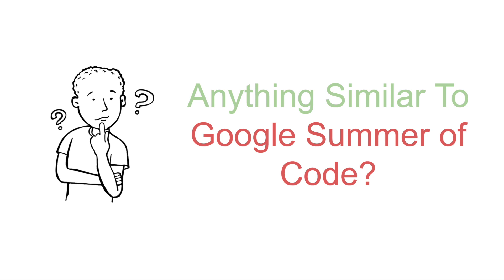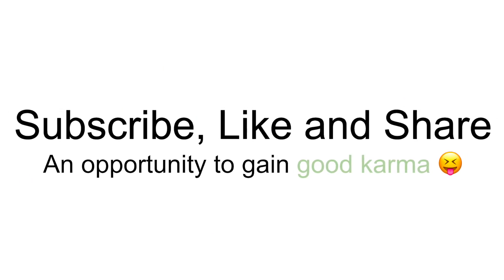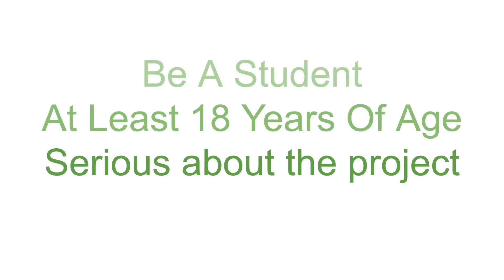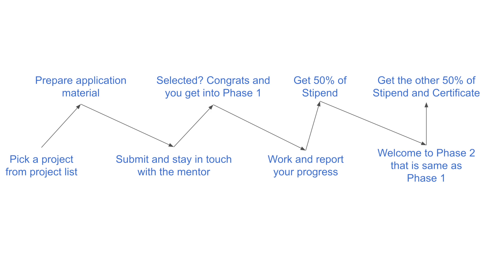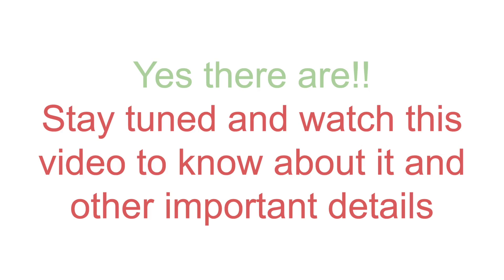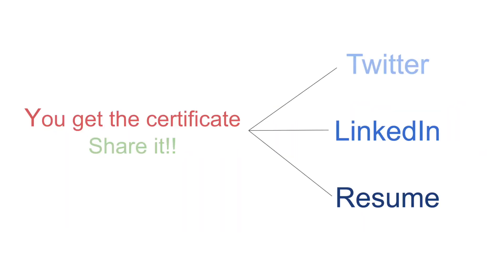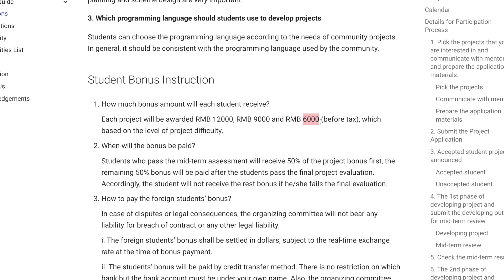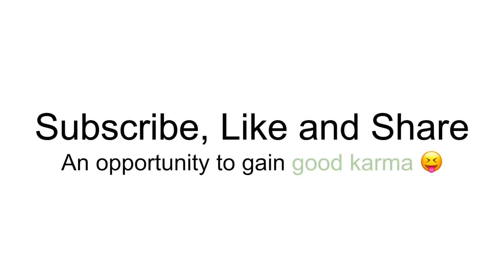Google Summer of Code Alike | Internship That You Should Know | Open Source Opportunity | Students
Have you ever thought there is a Google Summer of Code Alike opportunity? This video is for you where I will discuss every detail in this video. Watch it Guys!

0:00 - Intro
0:49 - Subscribe
1:04 - Goodies!
1:16 - Stipend
1:22 - Certificate and Share
1:37 - Eligibility Criteria
1:59 - How it works?
3:12 - Stay Tuned!
3:21 - Pass the phases
5:22 - Gain good karma by like share and subscribe

Recommended Playlist - This playlist is constantly updated with open source opportunities, tips, and help.

Let’s connect and ask me your questions -

Video Links -

Google Summer of Code Alike Opportunity Link (Discussed in the video) -